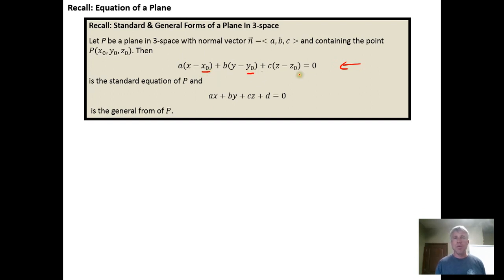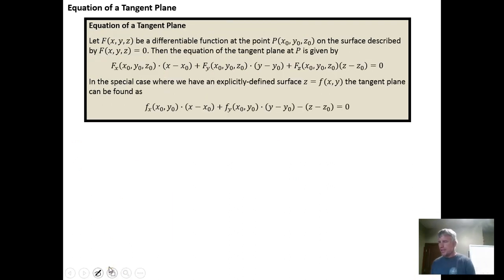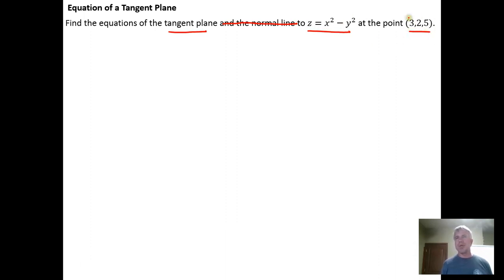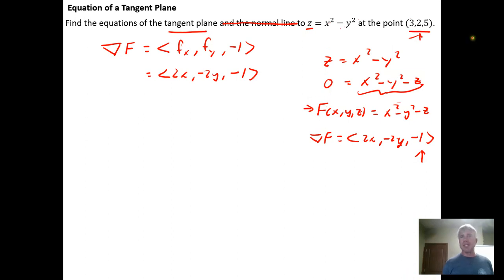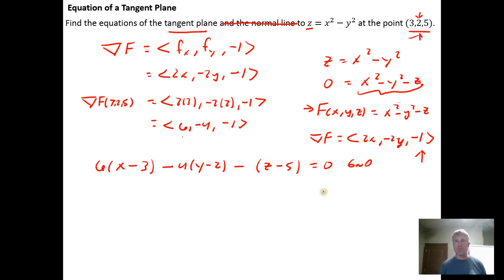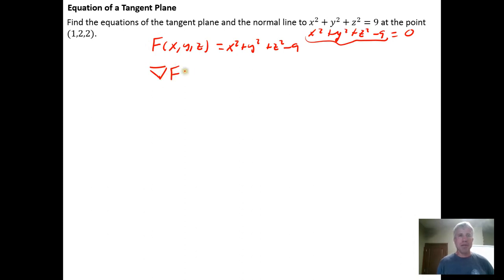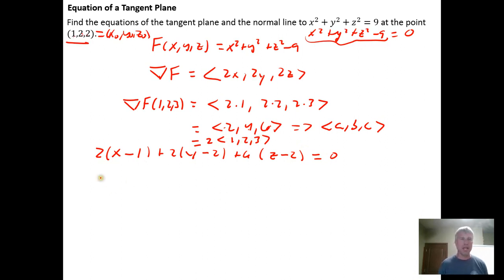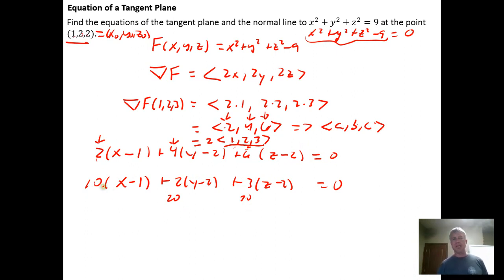Finding the Equation of a Tangent Plane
In this video, we find the equation of planes that are tangent to a surface at a given point.